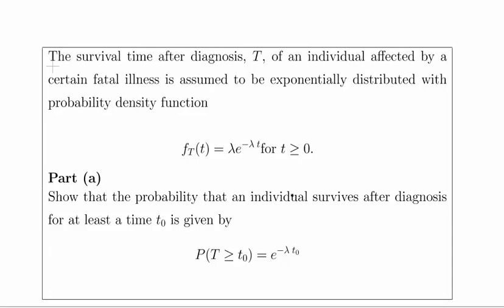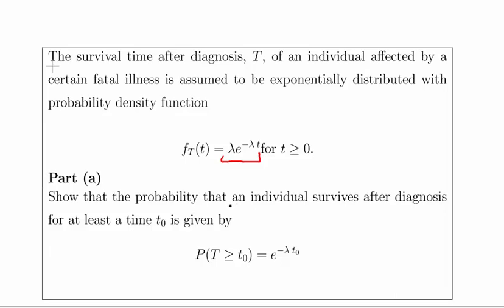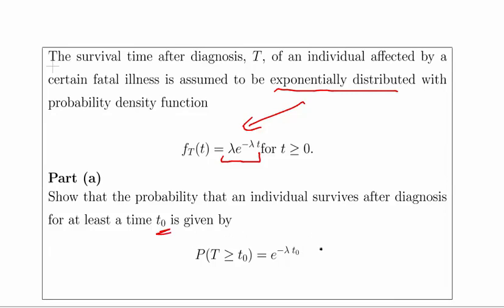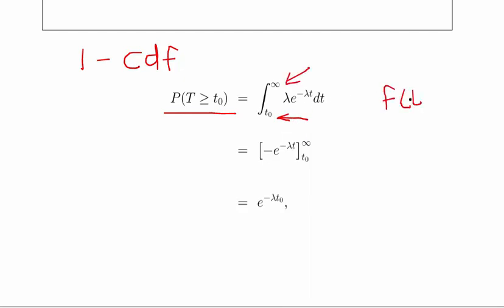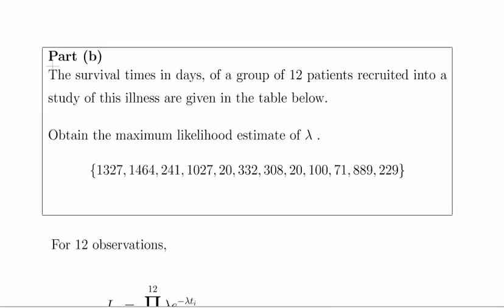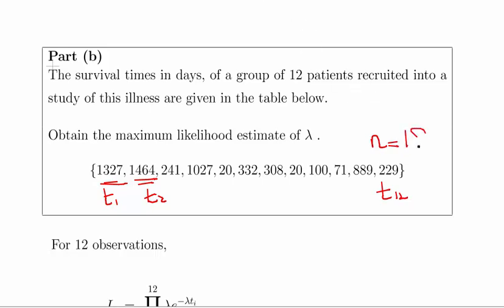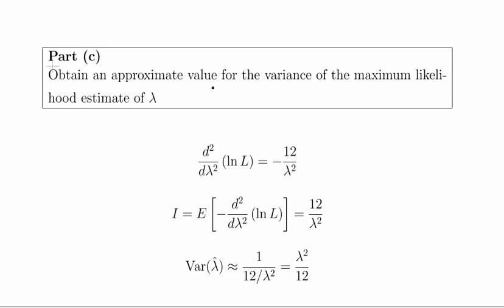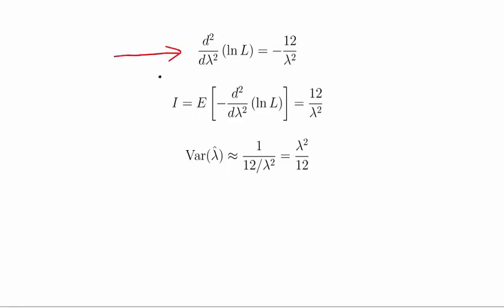Survival Analysis - Tutorial Question on Maximum Likelihood Estimates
StatsResource.github.io | Survival Analysis | Survival Models